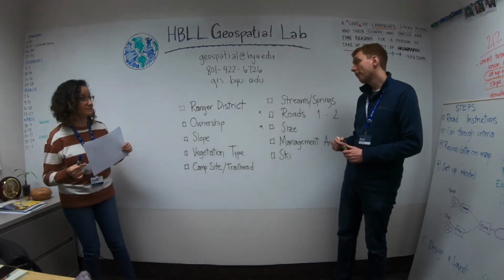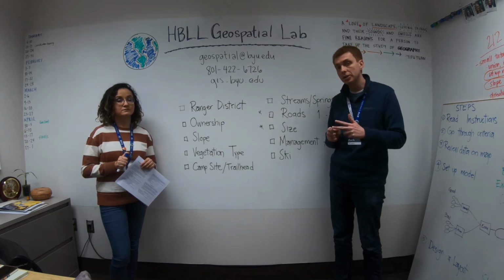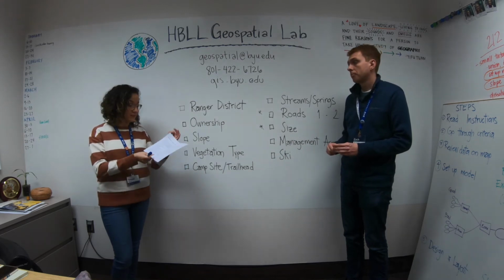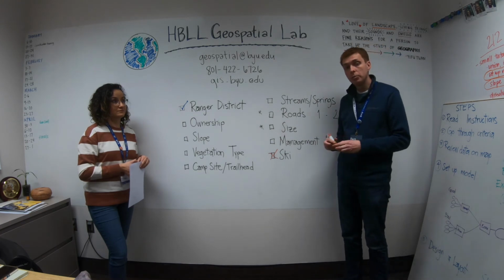Going Through the Criteria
Some guidelines on how to handle the criteria in the final project.